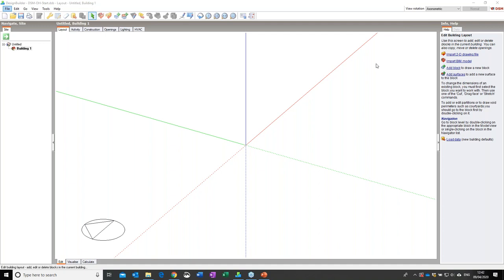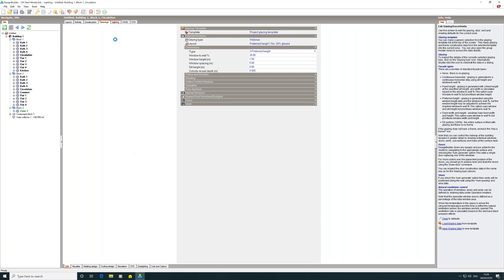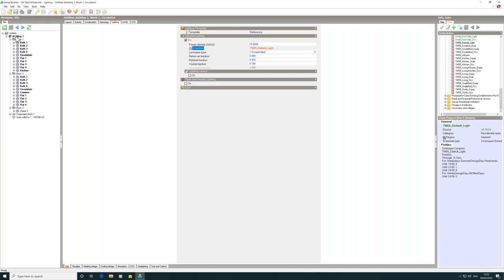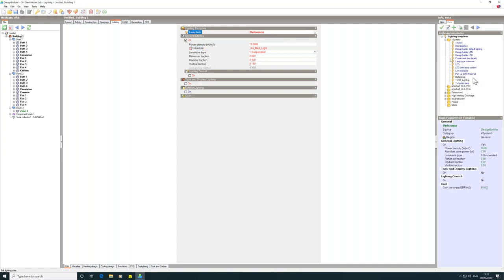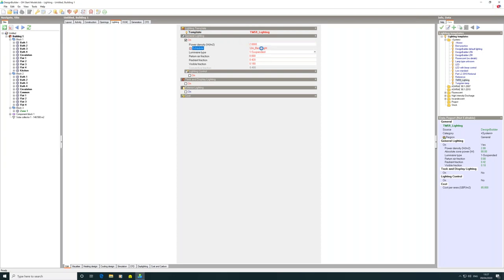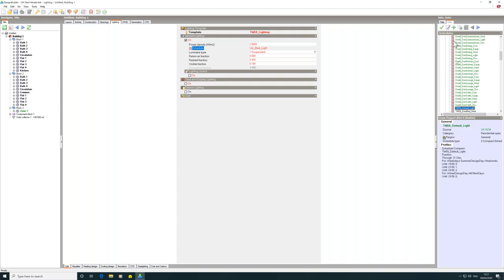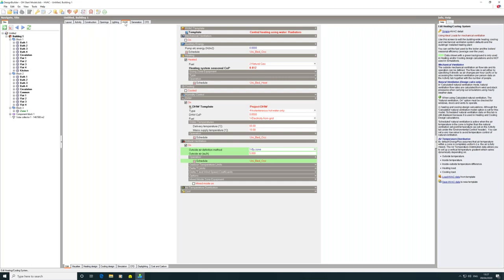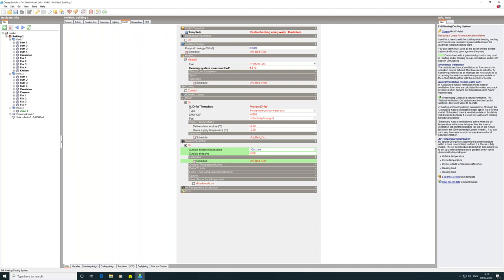Generating CIBSE TM52 TM59 Reports From Your EPC Model in Record Time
Most UK modelling is focused on, or at least starts with, certification for EPCs and Building Regulations compliance. Increasingly clients need you to develop that certification model to conduct overheating analysis according to CIBSE TM52 or TM59. Depending on your workflow and the software you use, this extra analysis can take a significant amount of time and effort.

In this webinar we demonstrate the famous DesignBuilder workflow by setting up a certification model with relatively complex geometry, inputting the model data and generating compliance certificates. We then hand over to Paul Sentobe of Business Footprint who “flicks a switch” and shows you how quickly you can input the additional data necessary to run overheating analyses and generate TM52/TM59 overheating compliance reports.

The webinar provides a great opportunity to get a real feel for the DesignBuilder workflow from certification through to overheating compliance with some top tips thrown in for good measure.